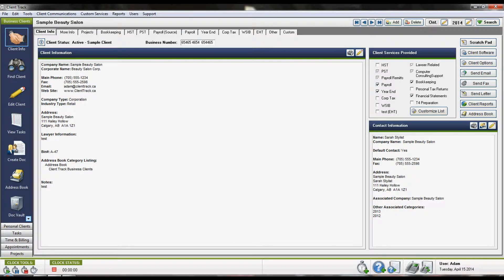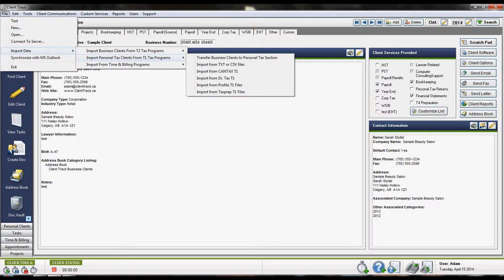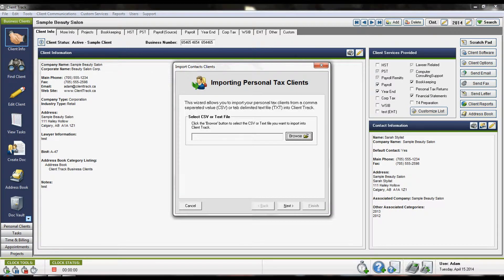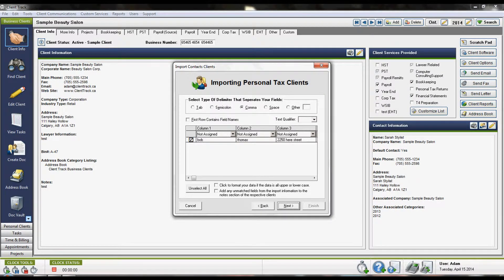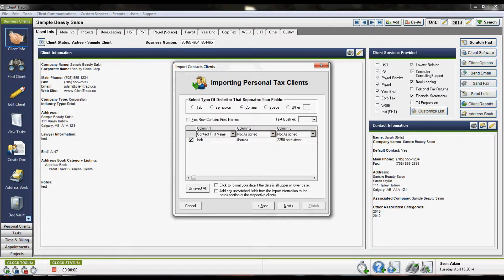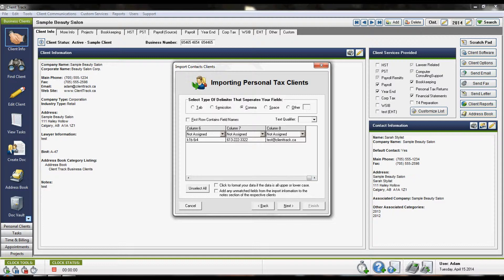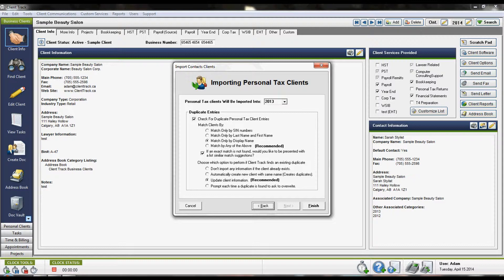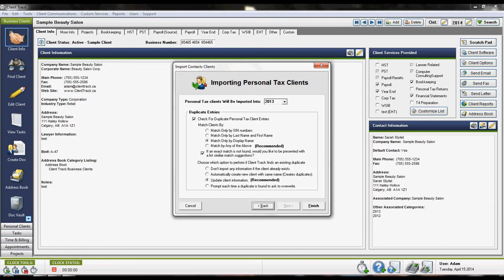Import Clients' Information (Text/CSV file)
Learn how to import your clients' information from a text or CSV file into Client Track. Client Track is a practice management software for Accounting Professionals.